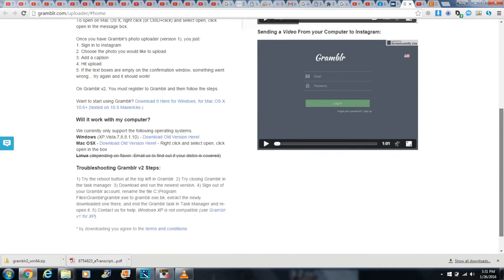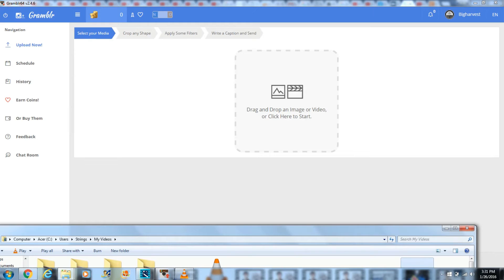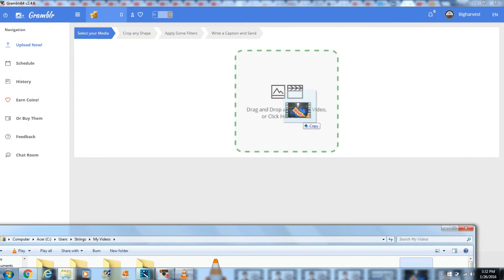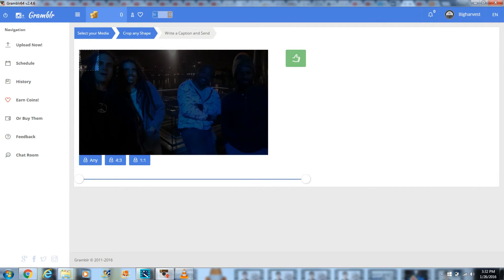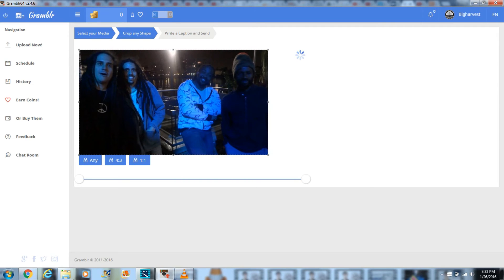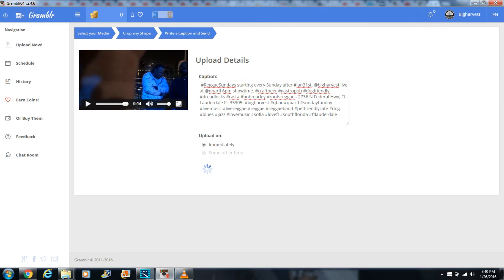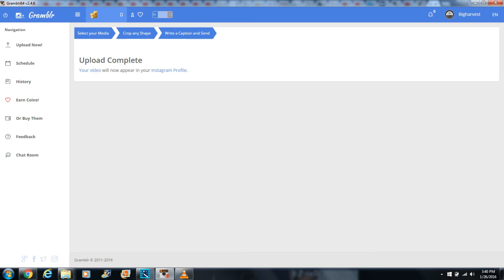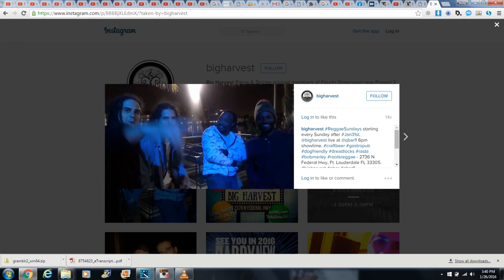How to upload videos from your PC to Instagram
In this video you will learn How to upload videos from your PC into Instagram. Its FREE & Easy

Just got to Gramblr.com

Download Gramblr.

Install and sign up to Gramblr and log into your Instagram account.

Now you can drag your video or image from whatever folder its saved into Gramblr. The video I wanted to upload was 28 Megabytes (a big file size) otherwise I would have emailed it to myself from my computer and then opened the email on my iphone and download n save the video from my emails onto my phone as I usually did in the past

With Gramblr you can upload pics and videos to your instagram from your computer.

So if you edit photos and videos on your PC now you can upload your visual masterpieces.

Select your image frame and click the thumbs up,

Now Enter your caption, hashtags etc. For mine I copied and pasted the caption with all the hashtags from a notepad.

Click SEND

Click on your Instagram Profile and see it uploaded.

The video I uploaded to my instagram has audio but my screen capture program has the audio turned off so you can't hear it.